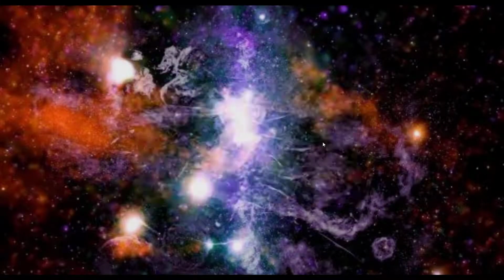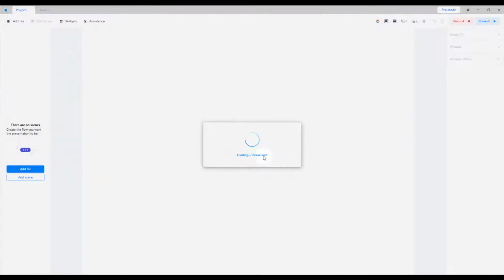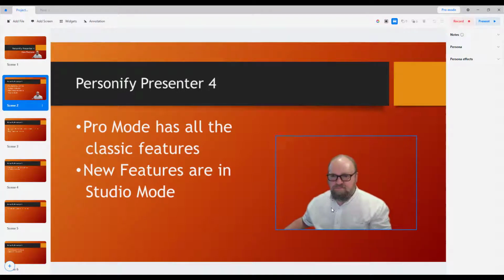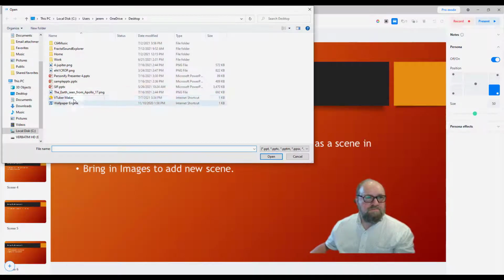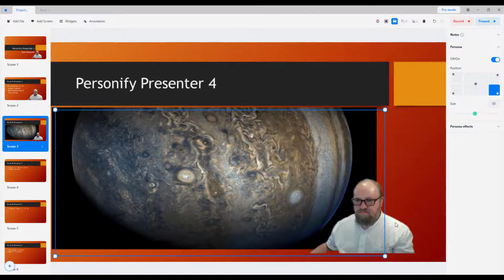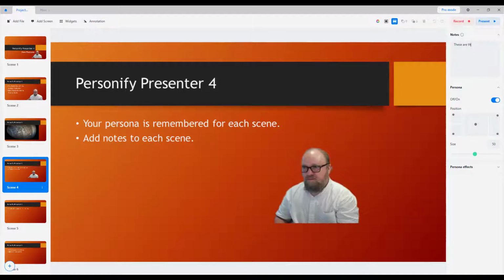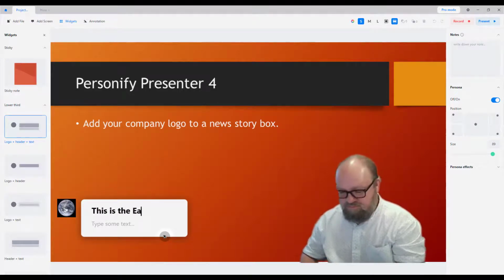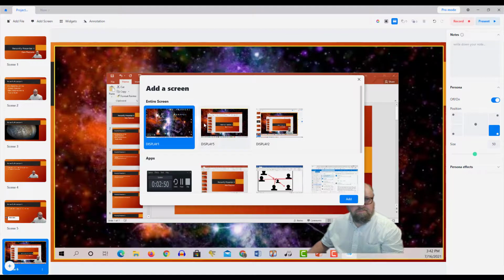Personify Presenter 4.0 New Features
Learn more about our exciting new features in Personify Presenter!